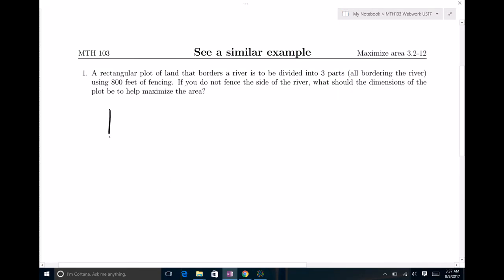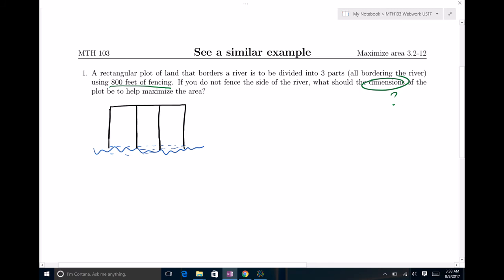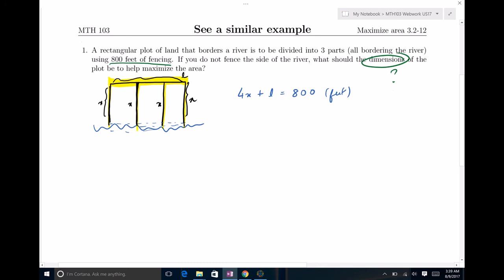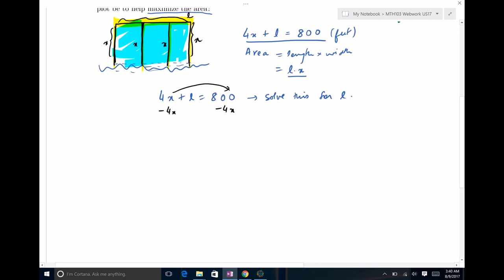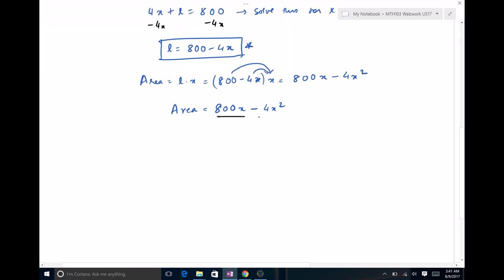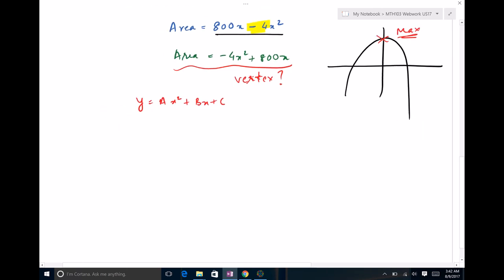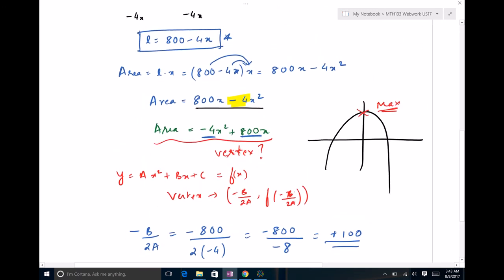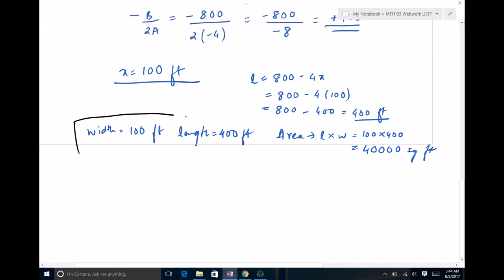Maximize Area given Perimeter (3.2-12)